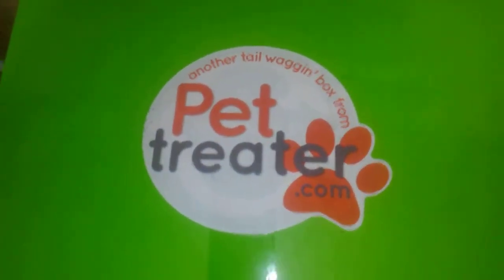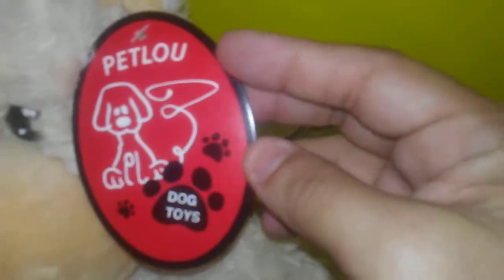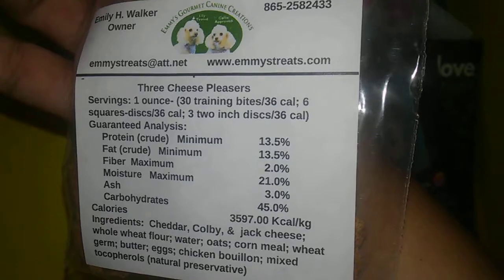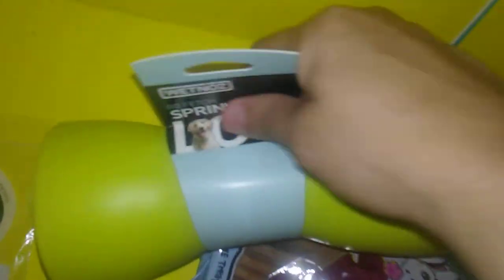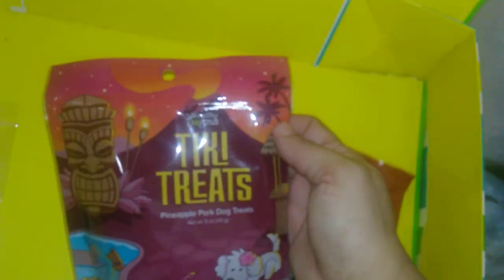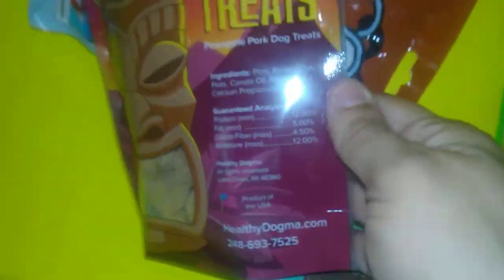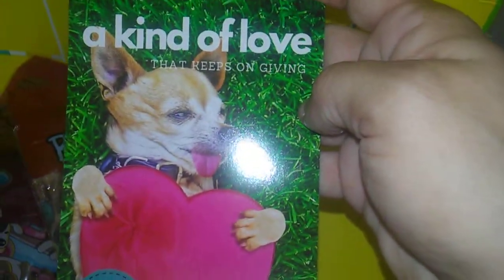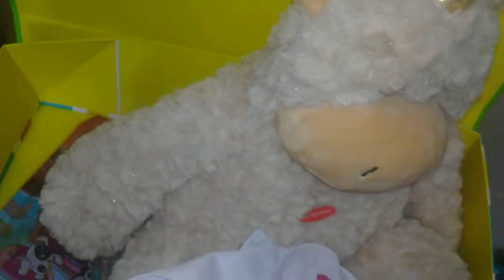Pet Treater ~ February 2019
My dog looks forward to this box every month.